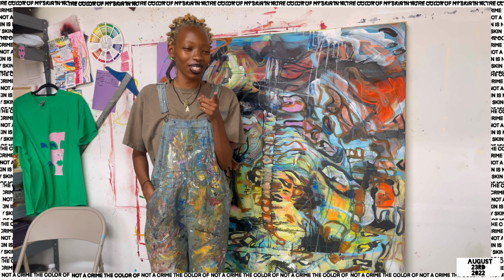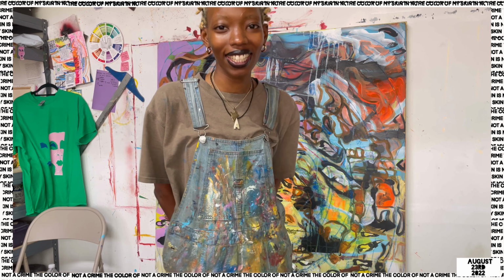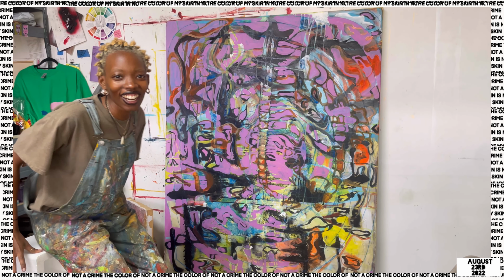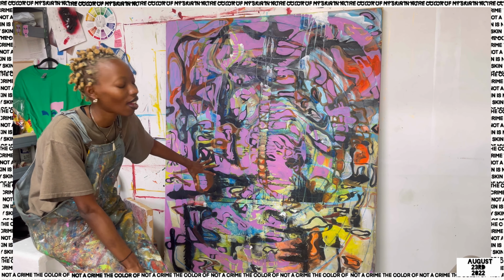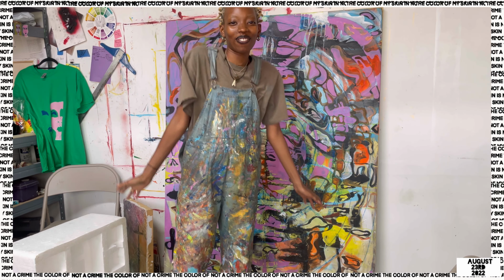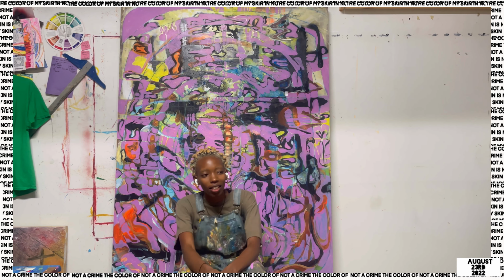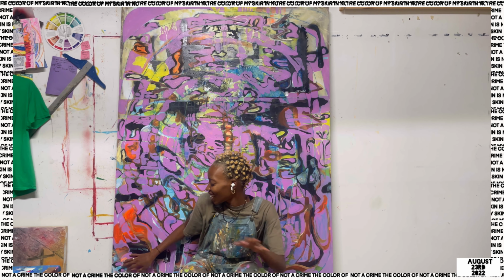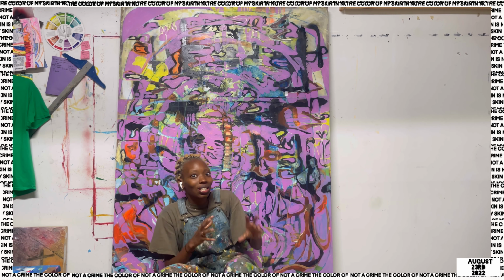August 23rd , 2022. back in the studio. painting. Nibizi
Hi! My name is Nibizi I am a Burundian-American artist based in Texas. This is a documentation of my everyday life as a full-time artist to keep a record of all the amazing things happening right now.

I am back in the studio and starting on a new piece.

much love, Nibizi